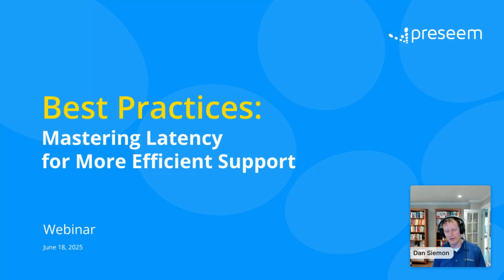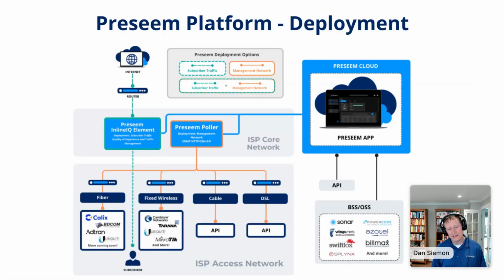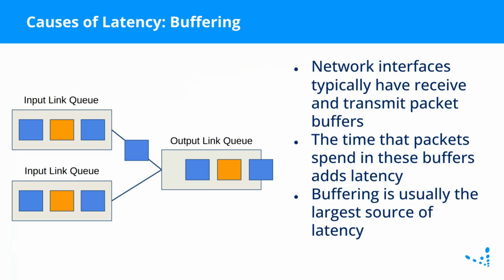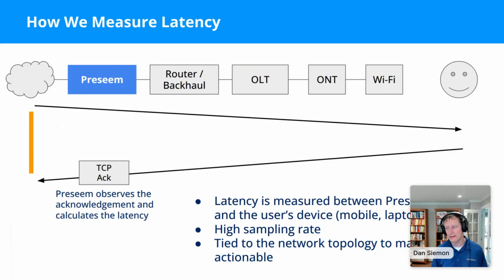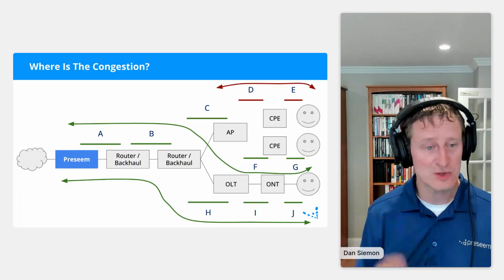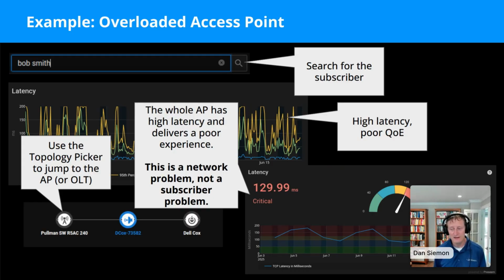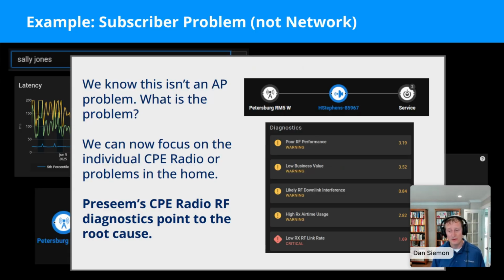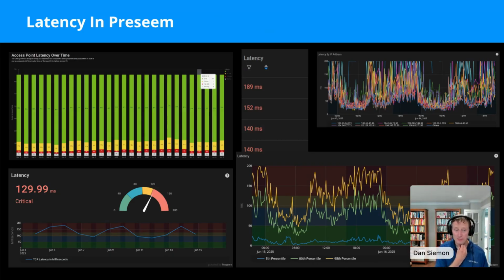Mastering Latency for More Efficient Support Webinar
High network latency can cause laggy internet, dropped Zoom calls, and a spike in unhappy customers and support tickets.

Understanding what causes latency, how Preseem measures it, and how to find and analyze latency metrics and insights in the app can help solve these issues and boost your support team’s efficiency by:
- Improving internal expertise
- Decreasing support resolution times and prolonged escalations
- Reducing costly truck rolls

Join Preseem co-founder and Chief Product Officer Dan Siemon for “Mastering Latency for More Efficient Support,” the latest webinar in our Best Practices series, for all the details.

What You’ll Learn:
This webinar will introduce you to the critical concept of network latency and demonstrate how leveraging Preseem's advanced insights can transform your support operations, leading to happier customers and a more efficient team.

Who Should Attend:
This webinar is ideal for ISP support managers, technicians, network operations teams, and anyone involved in improving customer satisfaction and operational efficiency within your organization.